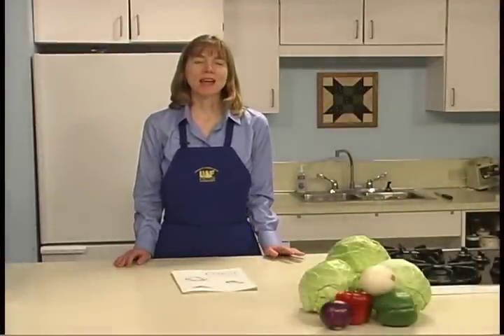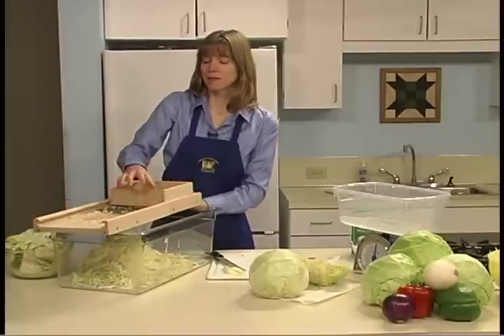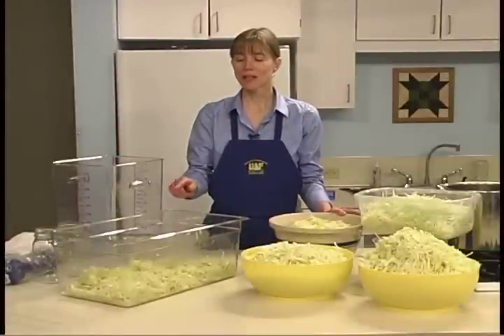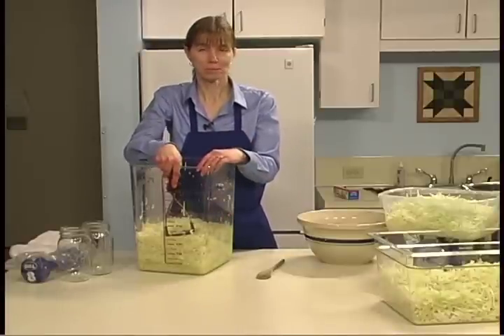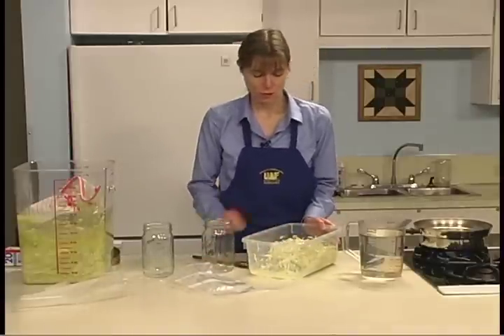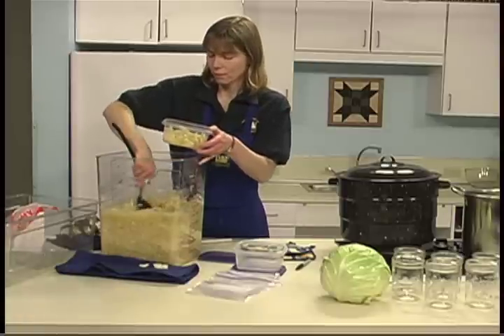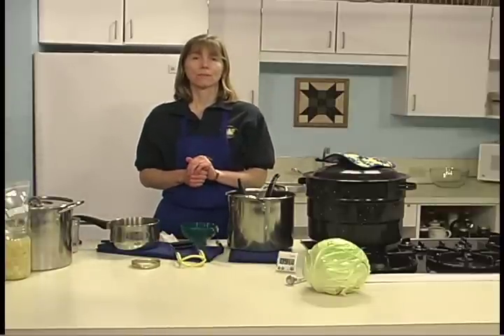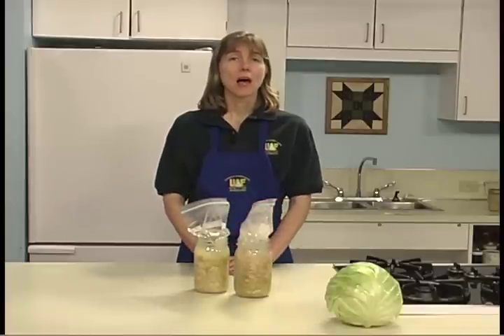Making Sauerkraut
Making Sauerkraut - Alaska Cooperative Extension Service 2009 - Video FNH-01284 - Preserving Alaska's Bounty. Supported by U.S. Department of Agriculture special project 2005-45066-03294 for $318,075 and related grants 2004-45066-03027 ($256,671) and 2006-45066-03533 ($314,582). This DVD provides a thorough overview of basic canning and preserving processes for pickling foods. The program reviews the necessary steps for making sauerkraut, pickling vegetables and infusing vinegars. Further described are the equipment, preparations, storage methods, storing, causes of spoilage, canning and procedures needed, as well as the making of herb, fruit and fruit juice vinegars. This DVD makes a great resource for mastering home food preservation.